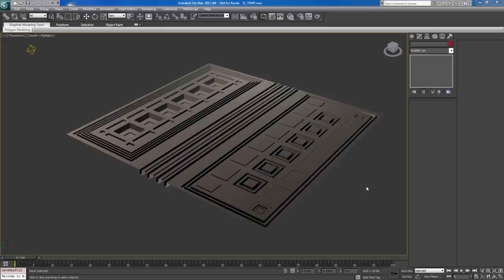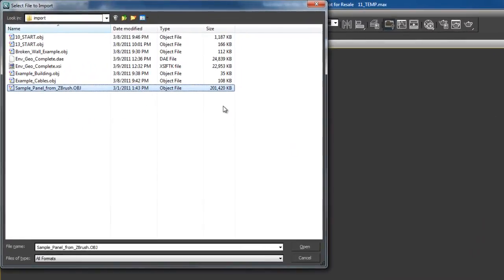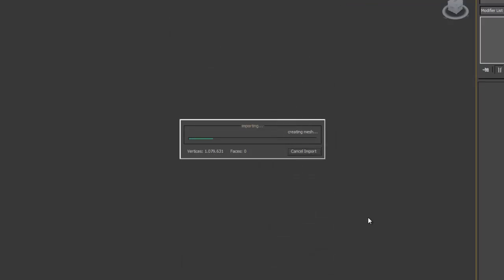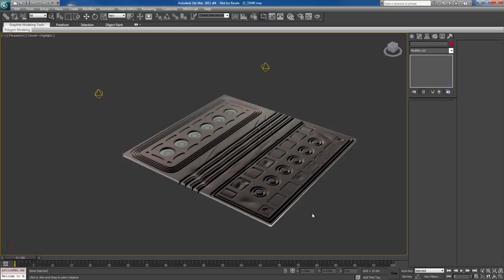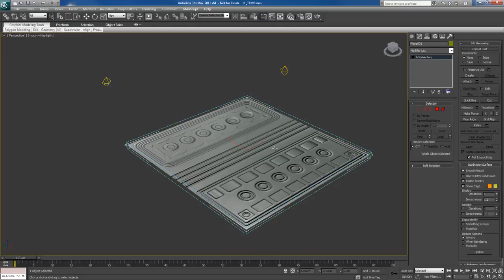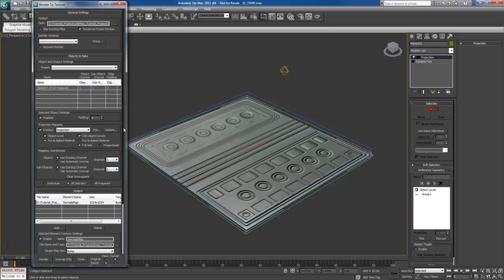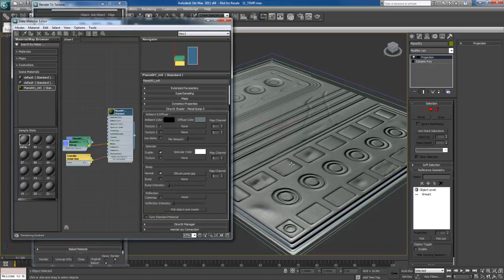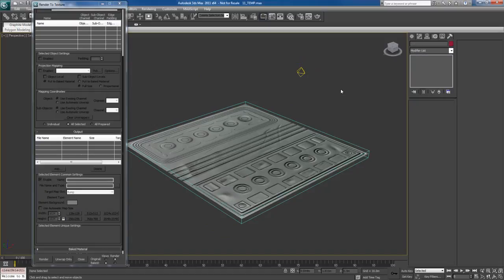11 Pipeline with ZBrush Part02